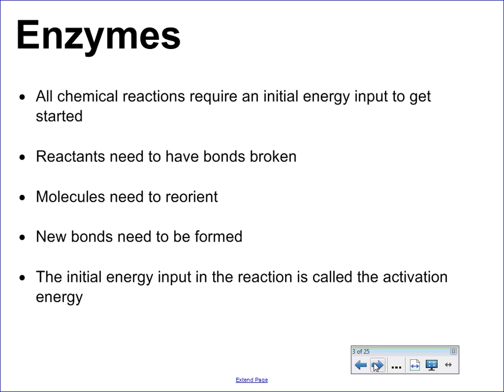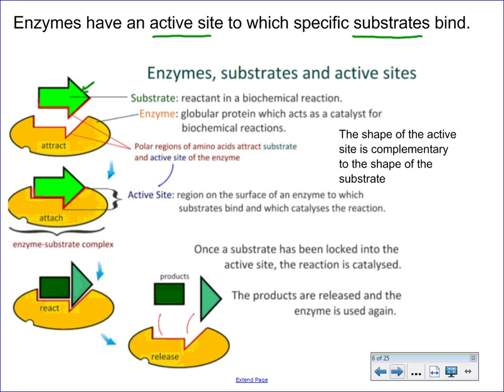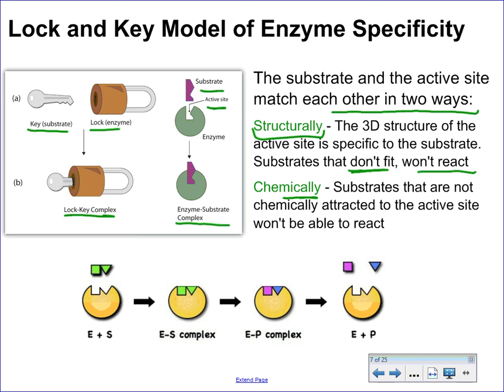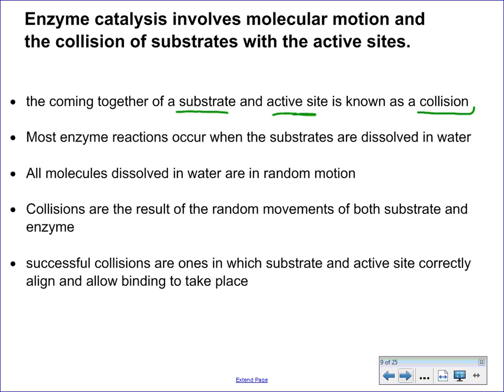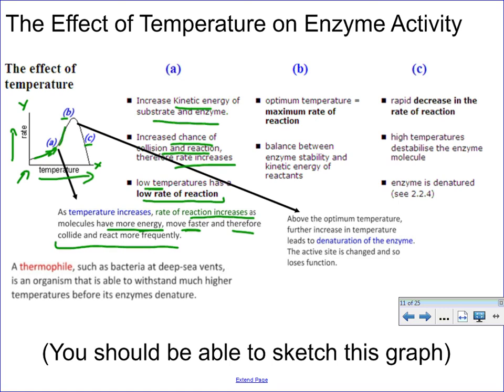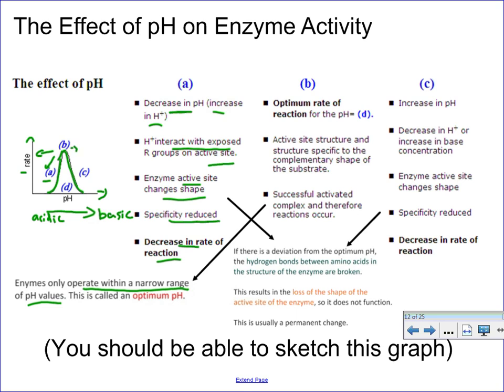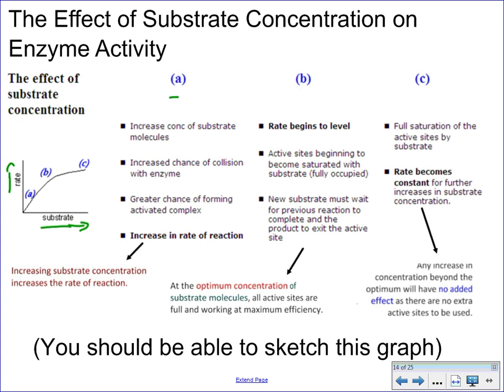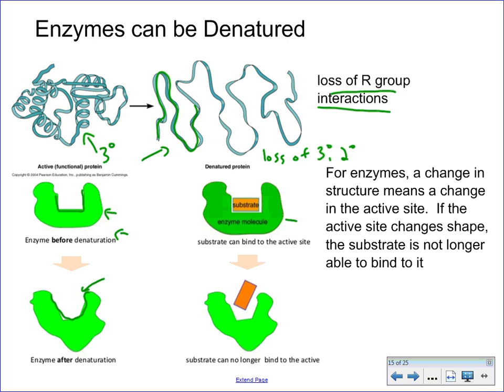2 5 Enzymes Part 1